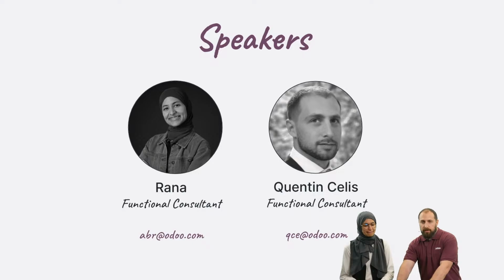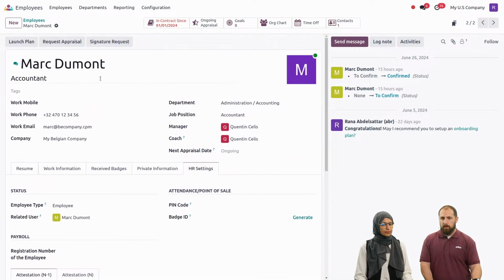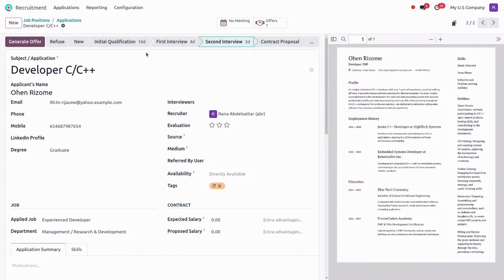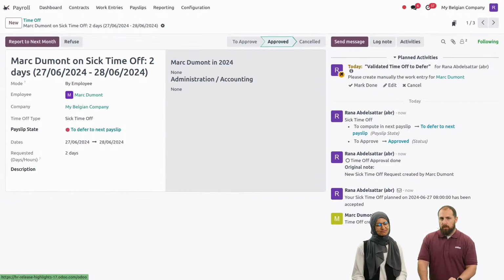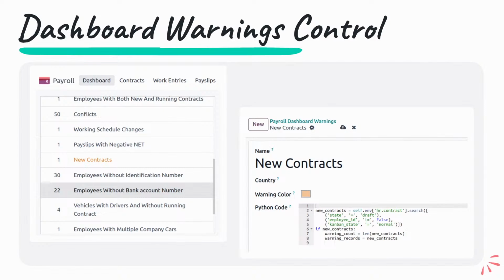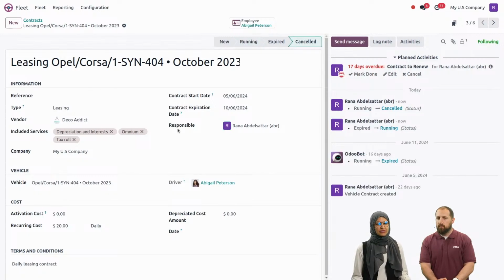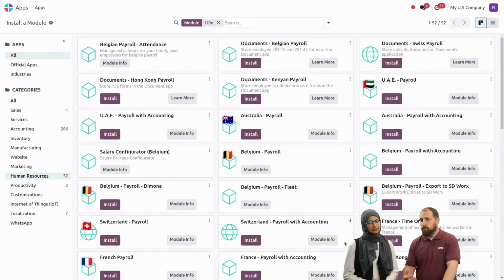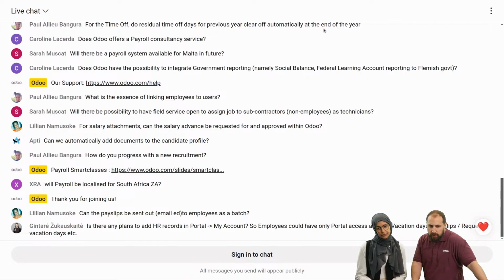Webinar- Stay up to date with all the changes in Odoo’s HR applications 👩🏽‍🏫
You don’t have to wait for OXP to discover the new Odoo features! In this webinar, we will talk about the new improvements in the HR apps in both minor versions 17.1 and 17.2.

The apps you will see:
Employees
Recruitment
Time Off
Appraisal
Payroll
Fleet